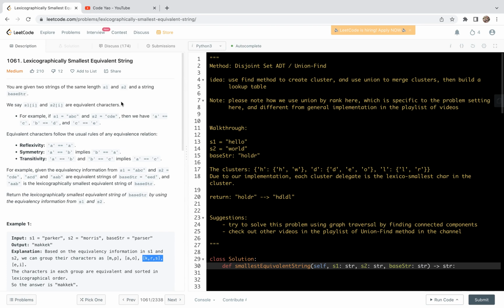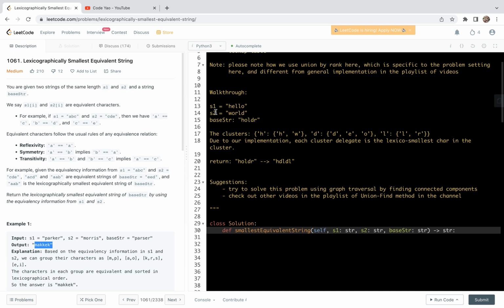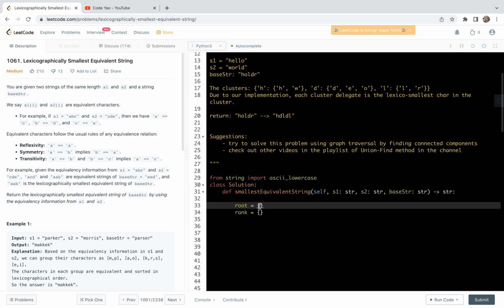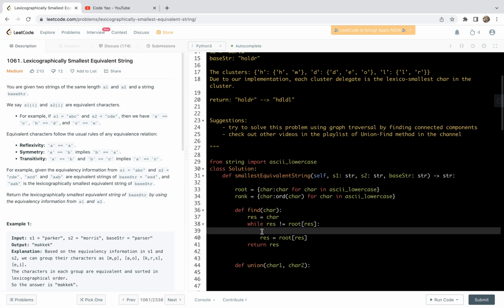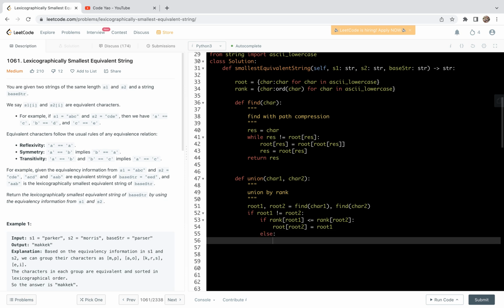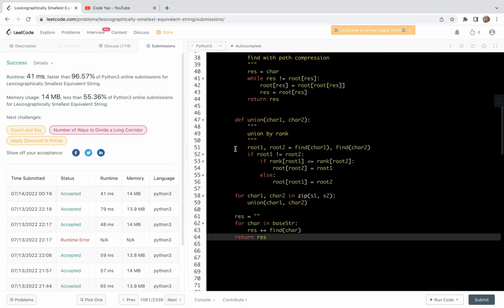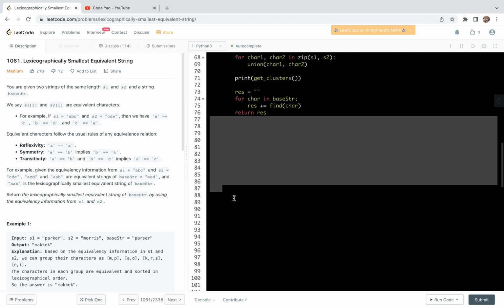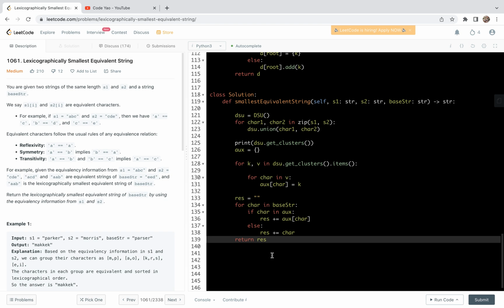Leetcode 1061. Lexicographically Smallest Equivalent String - Disjoint Set / Union-Find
A Python union-find solution to Leetcode 1061-Lexicographically Smallest Equivalent String. Notice that we use the ordinal number of char as the rank to implement the union method here. Besides this point, we shared two solution formats: 1. use union-find inside the solution function in view of this
specific problem. 2. implement a disjoint set class then apply it to the problem.  The former shall use all the 26 lowercase English letters, which is making the clusters formed "messy" as some letters do not come into play. But it is more succinct here. The latter dynamically adds chars to the data structure, forming clear clusters with the letters appearing in s1 or s2. Putting it here is for generic uses that are not limited to one problem.